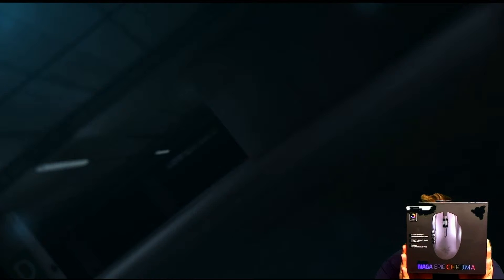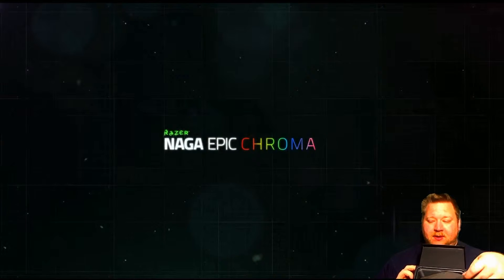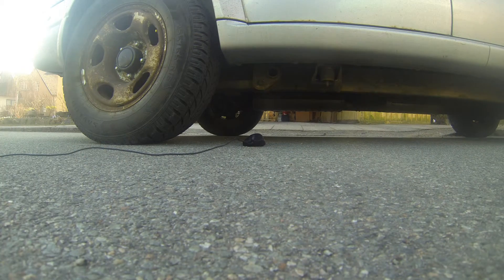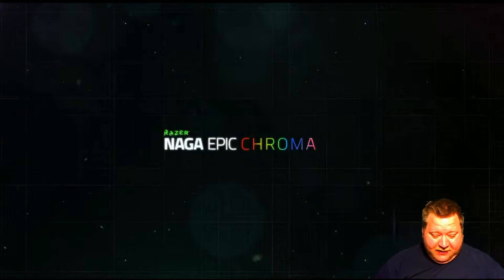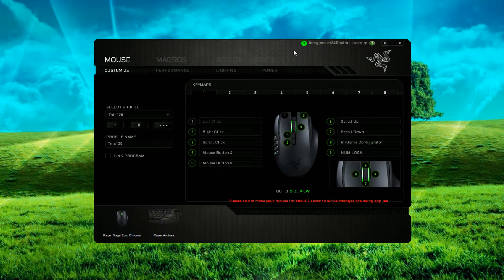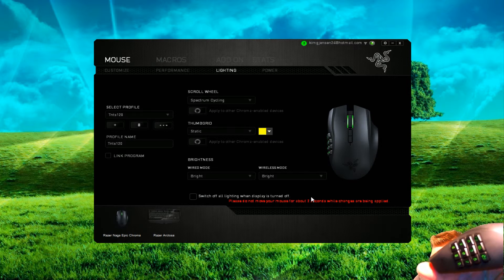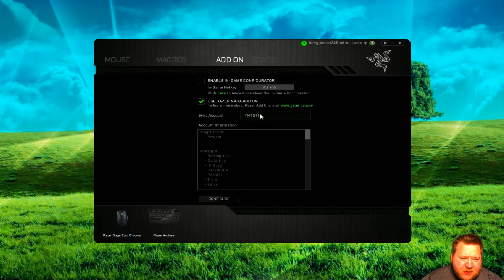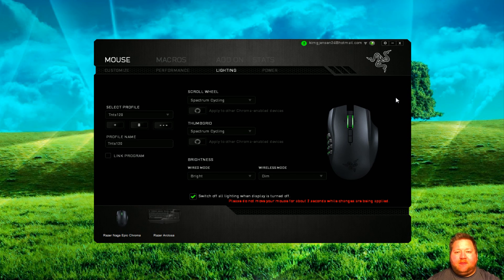Tnts12's V log & Blog Razer Naga Epic Croma Unboxing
Hi all. My new mouse. Half Sponsered by Razer. Got a great deal. So Enjoy the Unboxing. And see that i have planed for the death of my old mouse.
Link to Razer's wepsight.